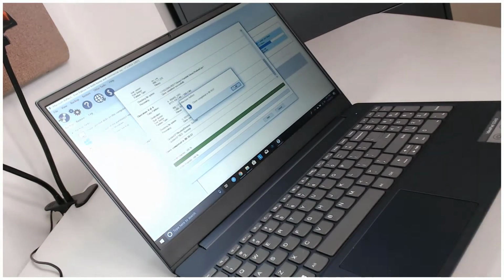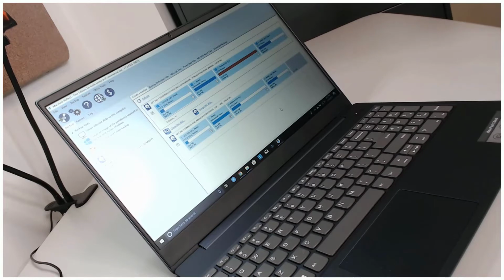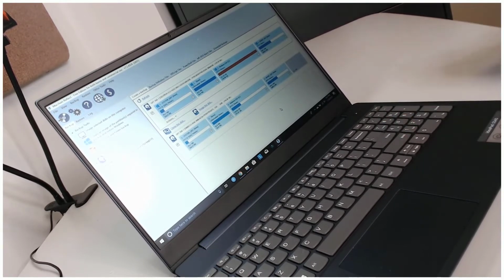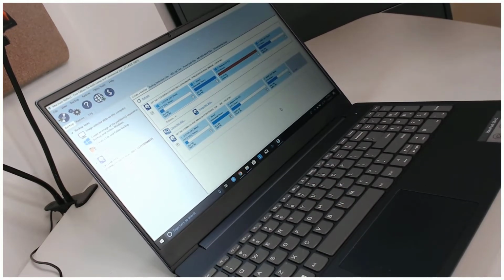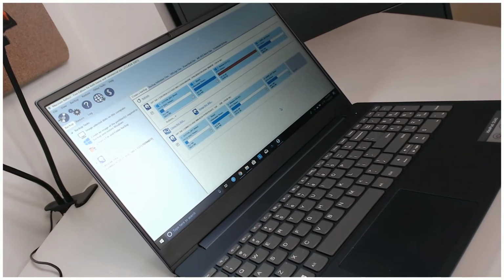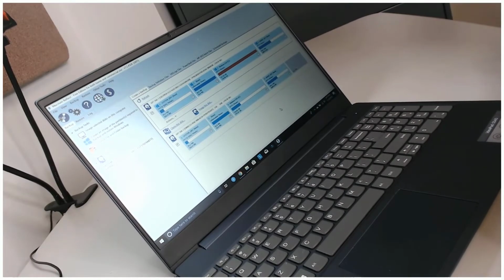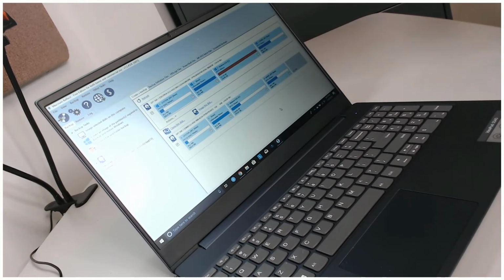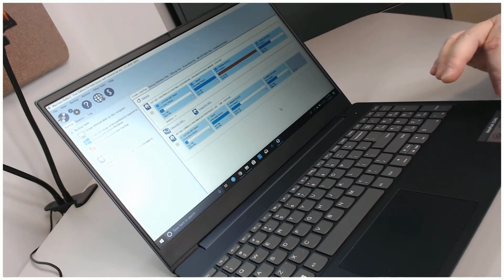Ideapad S340 2-Week Review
Reviewing the S340 after 2 weeks' use and talking about the upgrade plan.
WD Black NVME 500GB SSD for $92.79
SSK Case for NVME SSD for $27.99
Crucial 16GB Single DDR4 2666 RAM for $62.97
Seagate FireCuda Gaming (Compute) 2TB Solid State Hybrid Drive Performance SSHD for $86.79